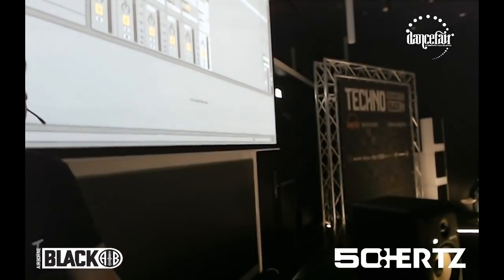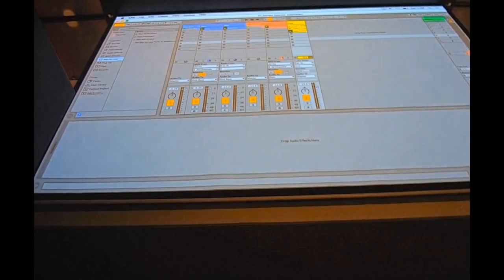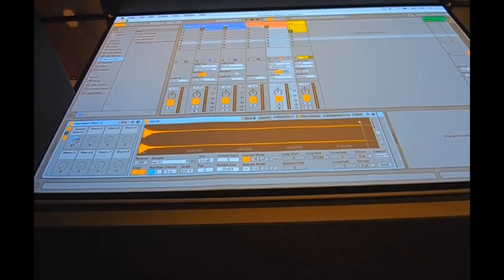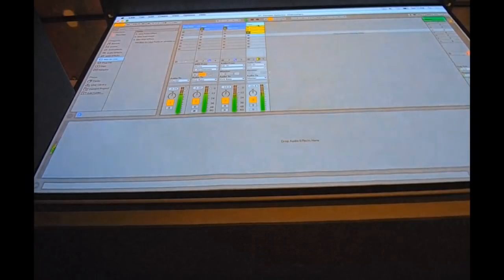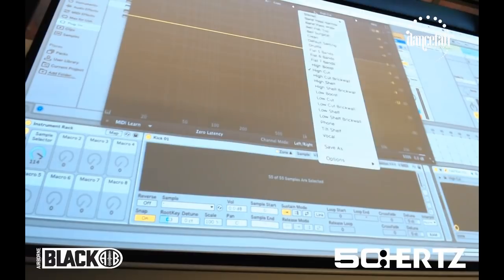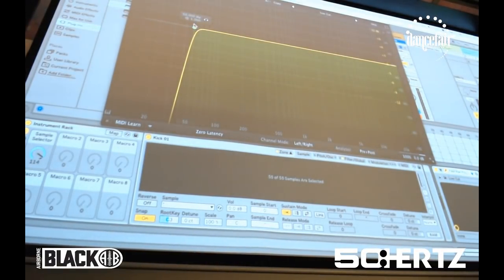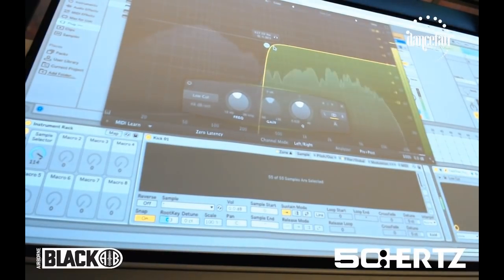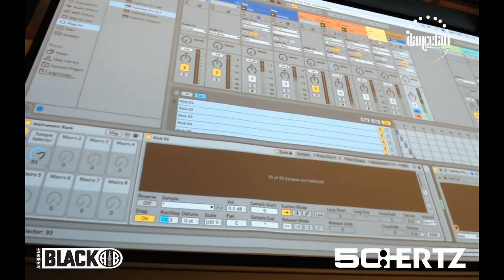50:HERTZ Presents: LAAT -''Advance Techno Tips & Tricks with Ableton'' (Dancefair 2018 - Seminar)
Make sure to attend this exclusive techno workshop in which he will share all sorts of high level Tips & Tricks useful for any kind of skilled producer. We all know that feeling when you listen to your work and you just can’t seem to get it to sound right. Your reference tracks always seem to have that edge that you can’t get together. Sometimes its just a little trick that makes the difference you’re looking for. In this seminar LAAT will guide you deep into some next level producing of proper Techno. Jep….we don’t feel like doing warming-ups, we’re droping you right in the deep end!!!

What you will learn:

. How to streamline your workflow, so that you don’t waste your time.

. Easy steps to effectively generate ideas.

. Improve your kicks and lear how to process that low-end.

. How to keep that bass+kick combo under control in your mix.

. How to avoid that your drums and percussion sound too digital and give them that analog feel.

. How to use randomness, LFO’s and step sequencers to create groove in your tracks.

. How to use racks to set up extensive processing chains to help keeping your leads interesting

Folow 50:HERTZ